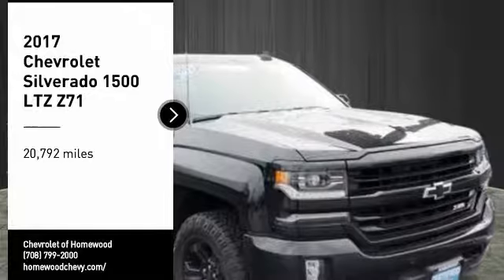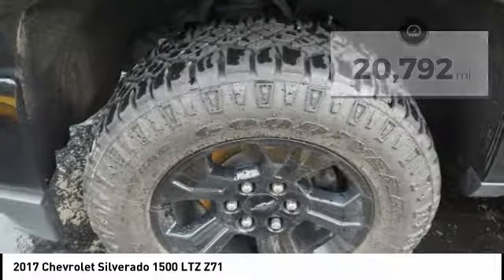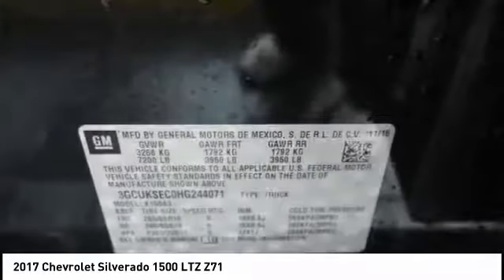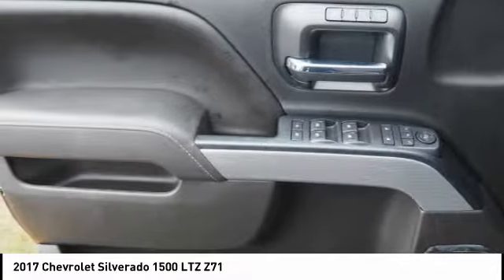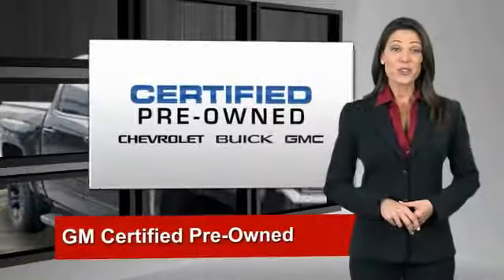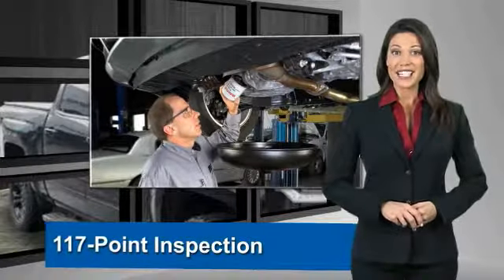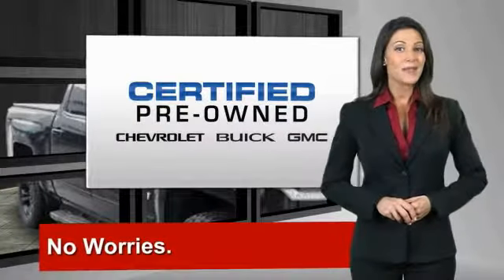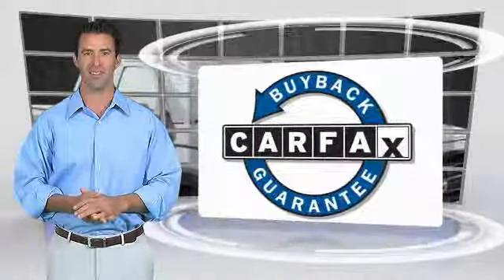2017 Chevrolet Silverado 1500 Homewood IL 16456N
2017 Chevrolet Silverado 1500 LTZ Z71

18033 Halsted ST.

CARFAX 1-Owner. EPA 20 MPG Hwy/15 MPG City! Heated Leather Seats, Moonroof, Navigation, AUDIO SYSTEM, CHEVROLET MYLINK RADIO WITH NAVIGATION AND 8 DIAGONAL COLOR TOUCH-SCREEN, AM/FM STEREO, Trailer Hitch, Back-Up Camera AND MORE! KEY FEATURES INCLUDE: 4x4, Back-Up Camera, Satellite Radio, CD Player, Onboard Communications System, Trailer Hitch, Remote Engine Start, Dual Zone A/C. Keyless Entry, Privacy Glass, Steering Wheel Controls, Alarm, Heated Mirrors. OPTION PACKAGES: MIDNIGHT EDITION includes (P3H) front and rear Black Bow Tie, (REG) 18 5-spoke Black painted alloy wheels, (RI8) 18 Goodyear Wrangler DuraTrac 265/65R18 SL 114S blackwall MT tires with aggressive tire tread, Large Z71 Badge on Doors, Black Front Skid Plate Includes (UD5) Front and rear Park assist, (D75) body color door handles, (DP6) body color mirror caps and (B86) body color bodyside moldings, LT Z71 Grille Insert, Black Belt Molding. SUNROOF, POWER, ENHANCED DRIVER ALERT PACKAGE includes (UHX) Lane Keep Assist, (TQ5) IntelliBeam headlamps, (UHY) Low Speed Forward Automatic Braking, (UD5) Front and Rear Park Assist and (UEU) Forward Collision Alert, Safety Alert Seat, LTZ PLUS PACKAGE includes (JF4) power adjustable pedals, (UQA) Bose premium audio system, (UD5) Front and Rear Park Assist and (UVD) heated leather steering wheel, SEATING, HEATED AND VENTED PERFORATED LEATHER-APPOINTED FRONT BUCKET, SEATS, FRONT FULL-FEATURE LEATHER-APPOINTED BUCKET WITH (KA1) HEATED SEAT CUSHIONS AND SEAT BACKS includes 10-way power driver and front passenger seat adjusters, including 2-way power lumbar control, 2-position driver memory, adjustable head restraints, (D07) floor console, storage pockets and (K4C) Wireless charging. AUDIO SYSTEM, CHEVROLET MYLINK RADIO WITH NAVIGATION AND 8 DIAGONAL COLOR TOUCH-SCREEN VEHICLE REVIEWS: CARFAX 1-Owner Horsepower calculations based on trim engine configuration. Fuel economy calculations based on original manufacturer data for trim engine configur